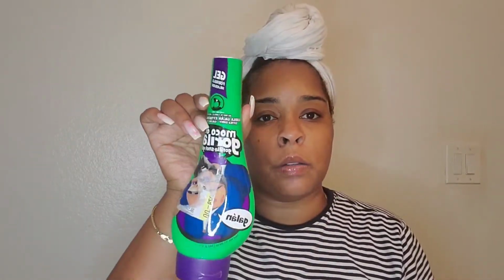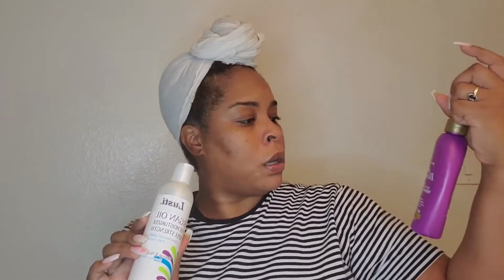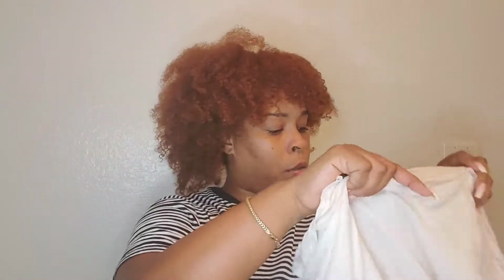Wash and Go on copper Hair| Natural Hair Styling | BLACK GIRL HAIR IDEAS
Certified Gang!

Please keep everything respectful. This is a judge free zone. Want me to do a certain video?